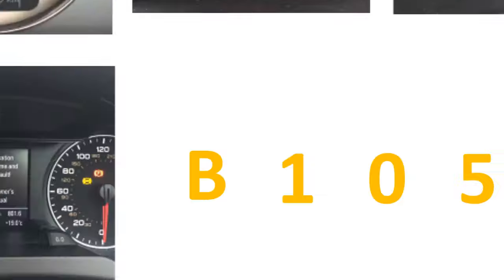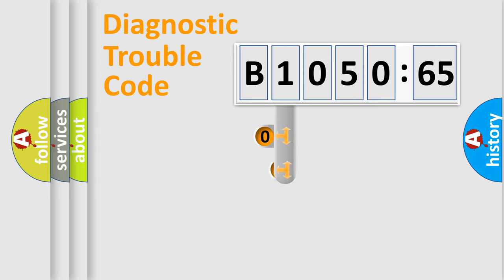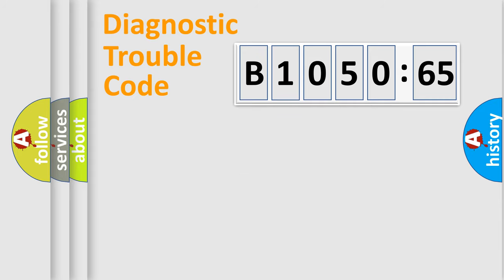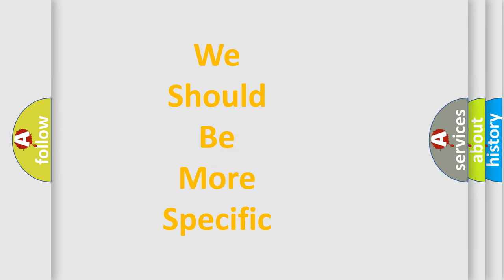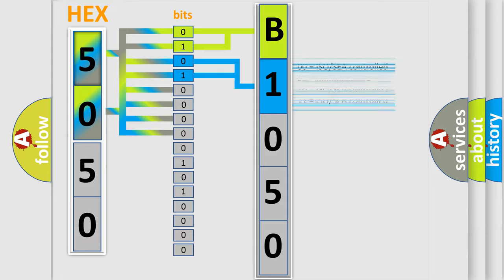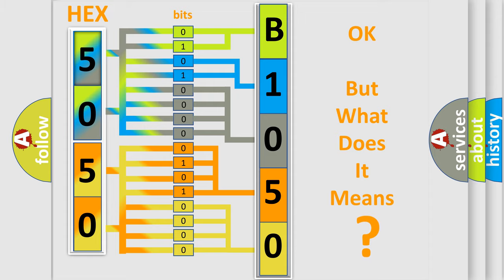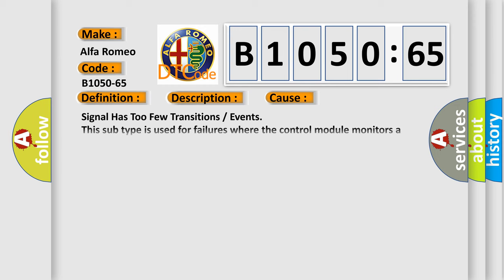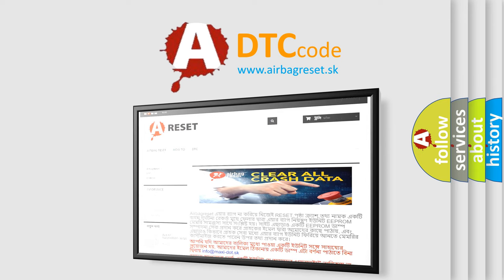DTC Alfa-Romeo B1050-65 Short Explanation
Contents:
0:21 Basic DTC analysis according to OBD2 protocol standard.
1:48 Insight into programming
2:58 A diagnostically understandable description of the Diagnostic Trouble Code
3:05 Basic error definition

Make:
Alfa Romeo
Code:
B1050-65
Definition:
Slide Motor Hall Sensor Feedback-Signal Has Too Few Transitions or Events
Description:
The CSWM detects irregularities from the position sensor signal for 0.3 seconds.